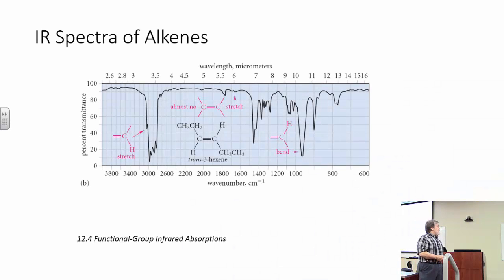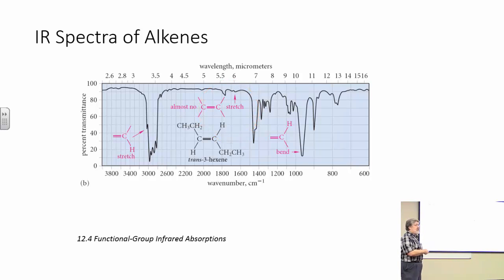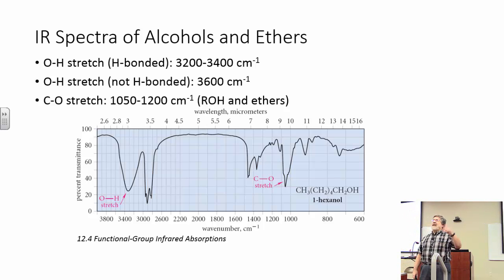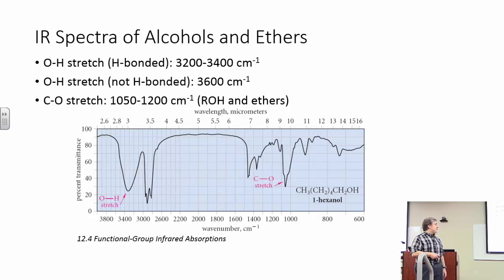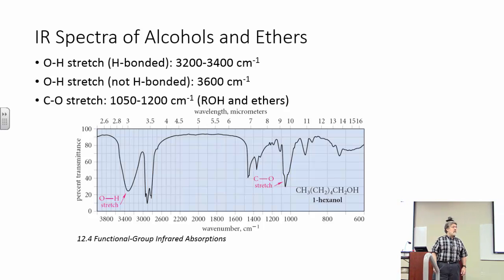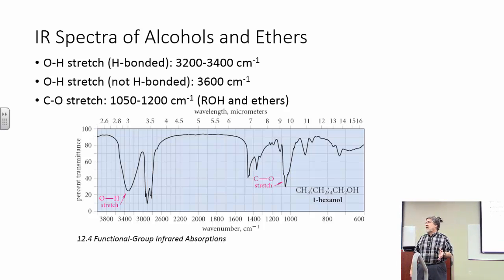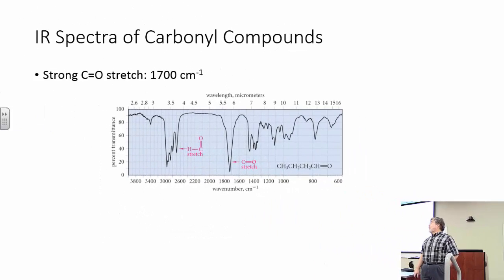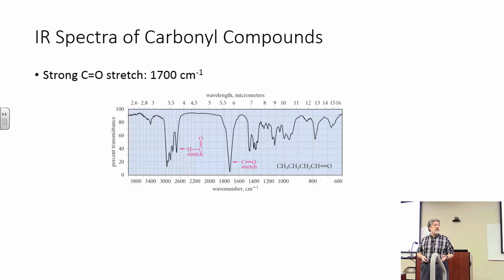Interpreting IR Spectra part 2